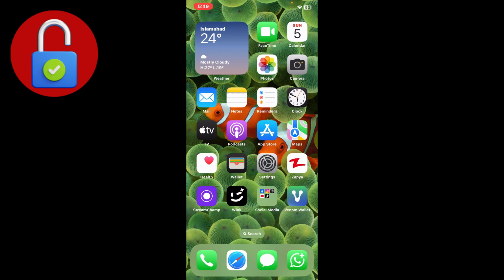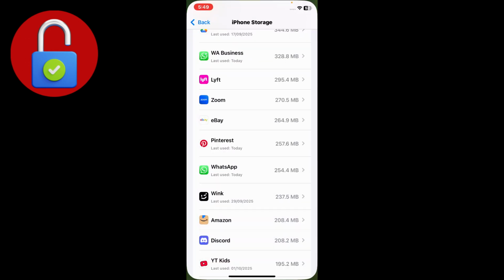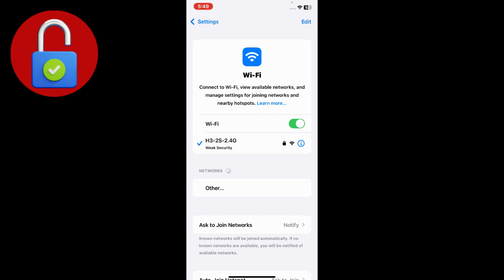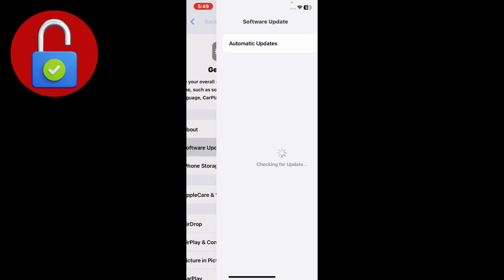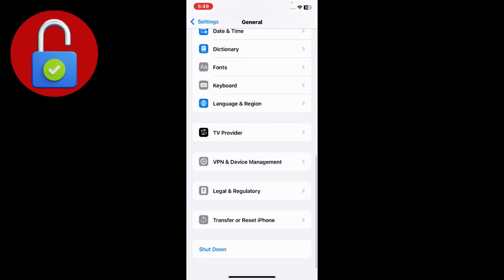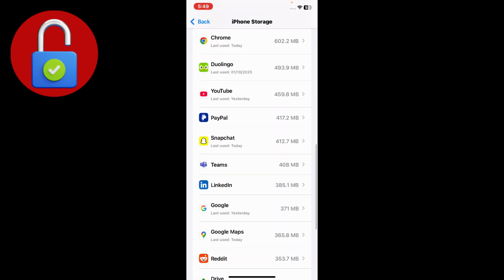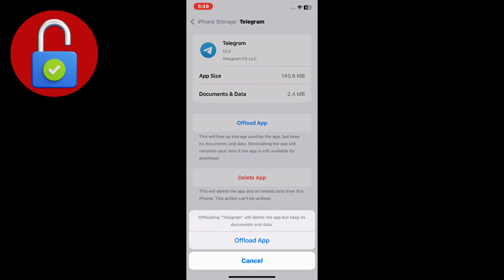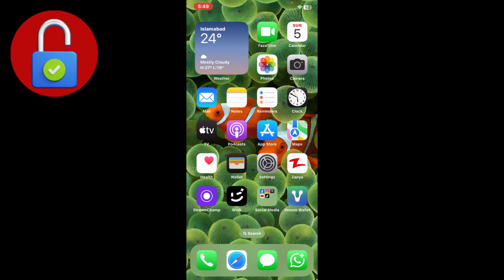Telegram Not Working on iPhone — Do This Now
Is your Telegram app not working, not opening, or stuck on connecting on your iPhone? 📱 Don’t panic — here’s the quick and permanent fix you need in 2025!

In this video, we’ll show you how to:
✅ Fix Telegram not loading or crashing on iPhone
✅ Solve “Connecting” or “Network Error” problems
✅ Refresh app permissions and background data
✅ Get Telegram working again in just minutes

Follow these simple steps and get your Telegram app running smoothly — fast and easy! ⚡

⏱️ Timestamps (Video 2–3 Minutes):

00:00 – Telegram not working issue explained
00:25 – Step 1: Check internet & airplane mode
00:50 – Step 2: Update Telegram from App Store
01:20 – Step 3: Reset network settings
01:50 – Step 4: Reinstall or refresh Telegram
02:15 – Final check & working solution